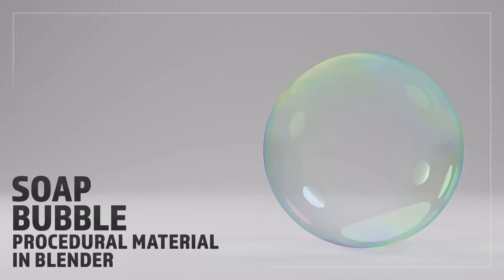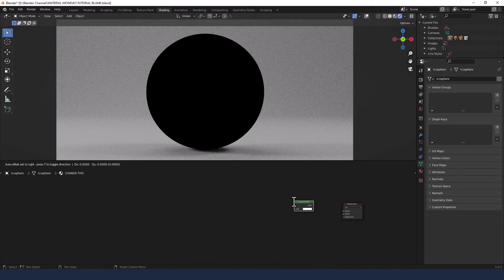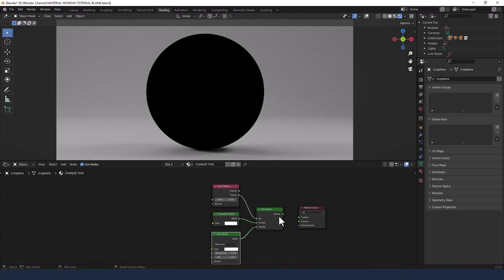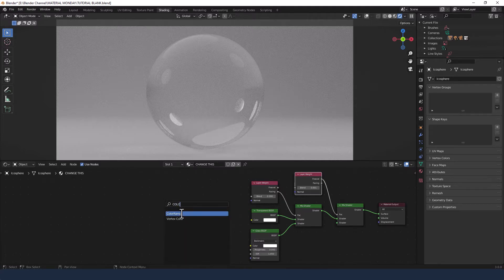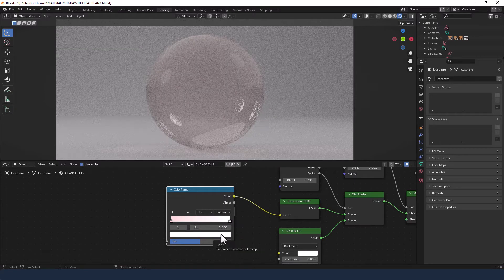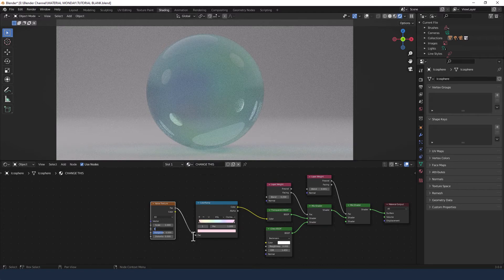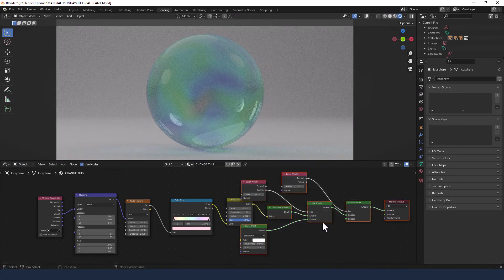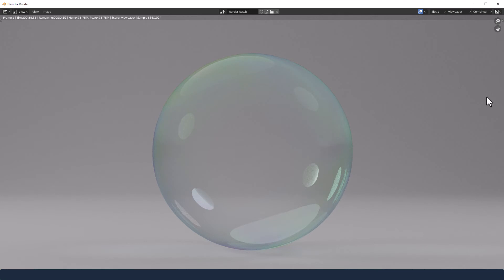CREATE A PROCEDURAL SOAP BUBBLE MATERIAL FOR BLENDER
Learn how to make a soap bubble procedural material in Blender.